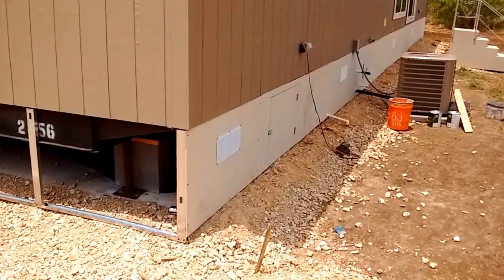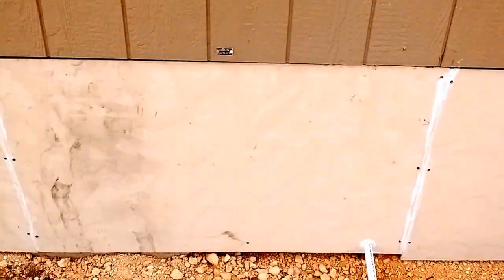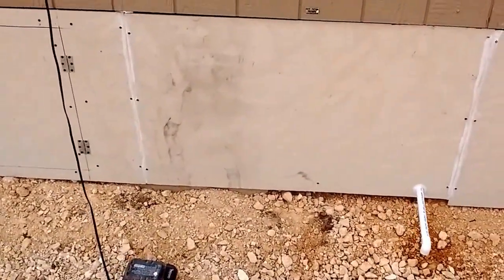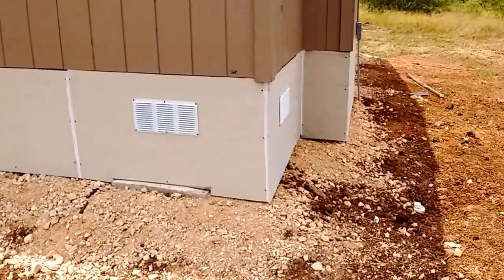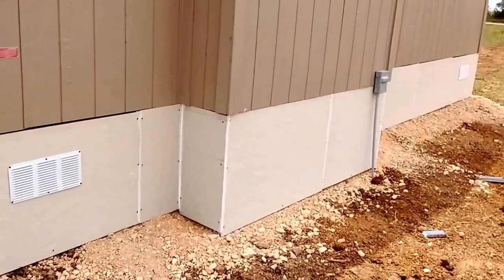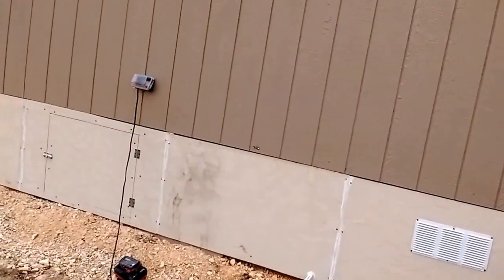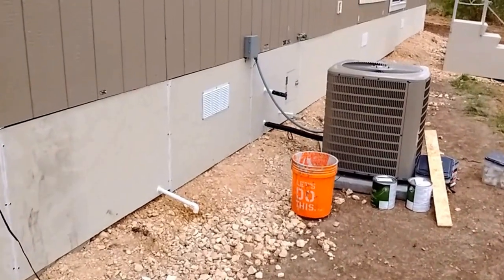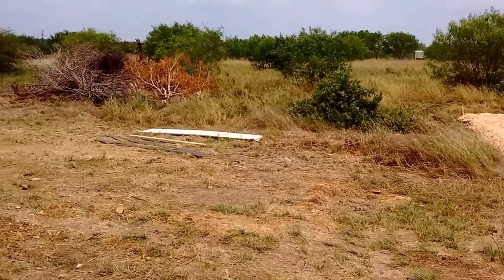Manufactured Home Skirting Installation In Progress After Some Design Changes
In this segment from Country Life In Lockhart Texas, we look at the installation of manufactured home skirting on our manufactured house.  After a few design changes, a decision was made on the type of skirting to be installed.  The textured panel system installed here worked out really well and fit the design of the home.